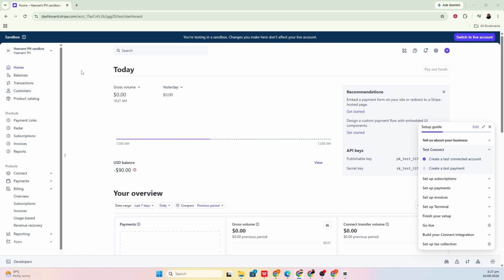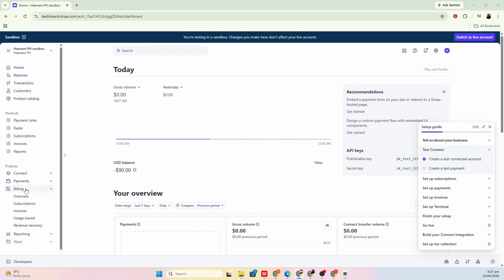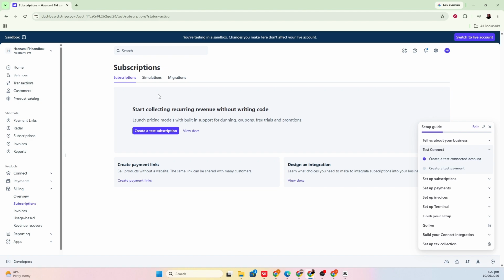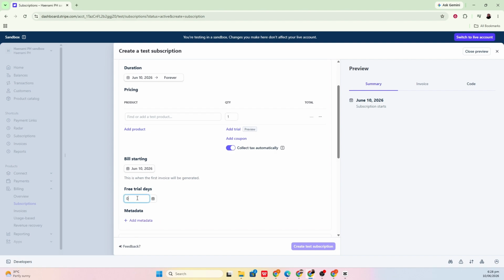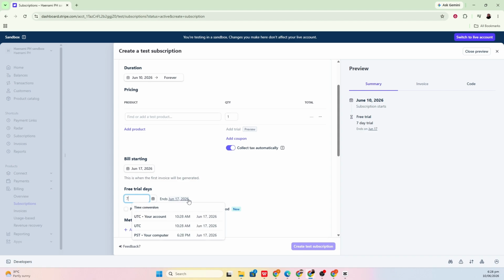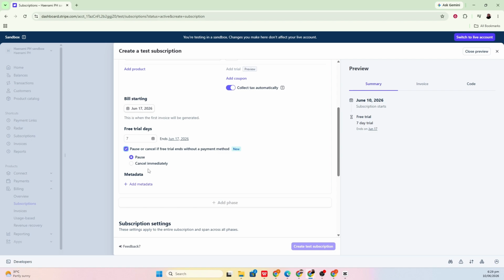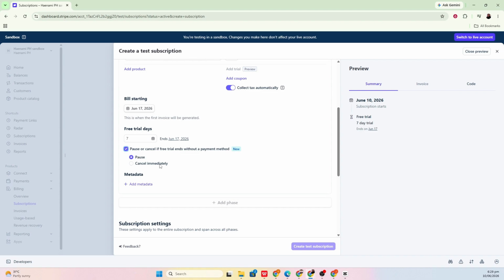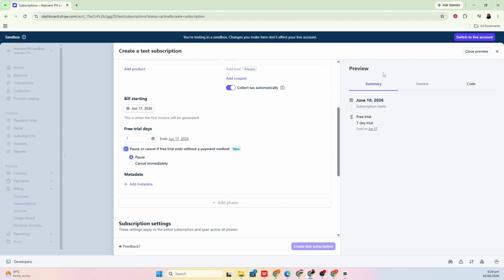How To Set Up Free Trials In Stripe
Video Chapters
0:00 - Introduction to Subscription Free Trials
0:09 - Accessing the Stripe Billing Dashboard
0:17 - Managing Subscription Settings
0:37 - Initiating a Test Subscription
0:52 - Configuring Trial Duration (Adding Trial Days)
1:15 - Managing Post-Trial Behavior
1:41 - Setting Automation (Pause vs. Cancel)
2:06 - Final Review and Verification